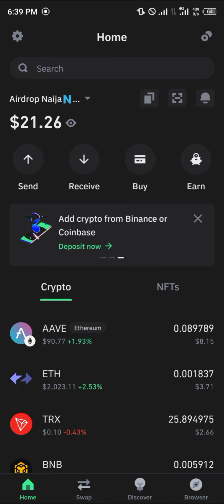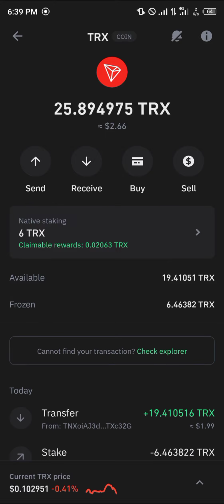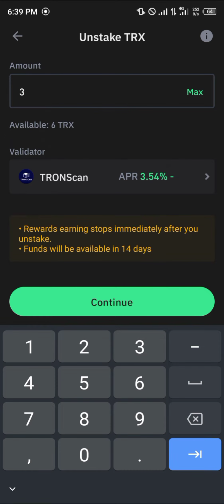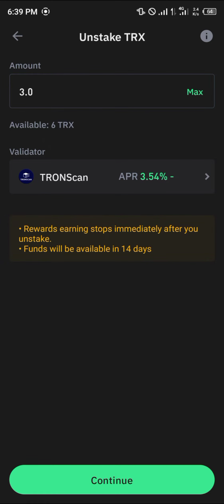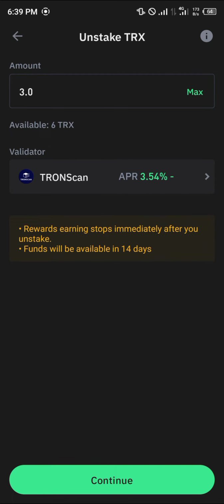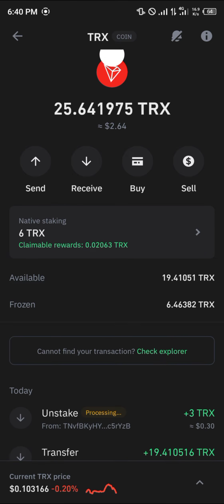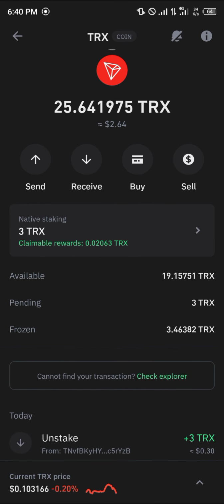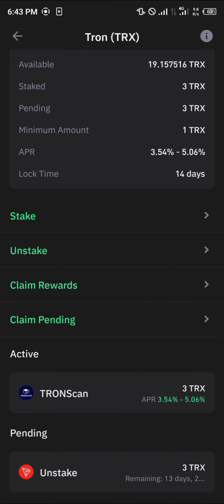How to Unstake Tron on Trust Wallet (Step by Step)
In this quick video, I will show you How to Unstake Tron on Trust Wallet step by step.

In this video, you will learn everything you need to know about staking and unstaking Tron on Trust Wallet. Whether you're new to staking or looking for a step-by-step guide on how to unstake TRX on Trust Wallet, this video has got you covered.

Trust Wallet has quickly become one of the most popular mobile wallets for storing, sending, and receiving various cryptocurrencies, including Tron (TRX). One of the key features of Trust Wallet is its ability to support staking, allowing users to earn rewards by participating in the validation of transactions on the blockchain.

If you're wondering how to start staking Tron on Trust Wallet, you've come to the right place. We will walk you through the process of staking TRX on Trust Wallet, from setting up your wallet to choosing a validator and initiating the staking process.

Additionally, we will delve into the various aspects of Trust Wallet staking, covering topics such as Trust Wallet staking rewards, the staking interface, and the benefits of staking on Trust Wallet.

Furthermore, we will address the process of unstaking TRX on Trust Wallet, providing a detailed guide on how to unstake TRX and explaining the implications of unstaking, including potential wait times and withdrawal considerations.

As an added bonus, we will explore Trust Wallet airdrops and how staking Tron on Trust Wallet can make you eligible for exclusive airdrop opportunities.

But that's not all! We understand that cryptocurrency enthusiasts may also be interested in swapping Tron on Trust Wallet and staking other tokens. Therefore, we will cover these topics as well, providing insights into how to swap Tron and stake various tokens on Trust Wallet, including the process for staking LUNA on Trust Wallet.

This comprehensive guide aims to equip you with the knowledge and tools needed to confidently stake and unstake Tron on Trust Wallet. Join us as we navigate the world of staking and unstaking in Trust Wallet, empowering you to make informed decisions and maximize your crypto earnings.

If you're ready to take your Trust Wallet staking experience to the next level and unlock the potential of your TRX holdings, be sure to watch this video until the end. Don't miss out on the opportunity to harness the power of staking and elevate your crypto investment strategy with Trust Wallet.